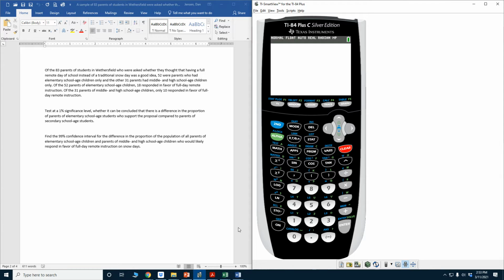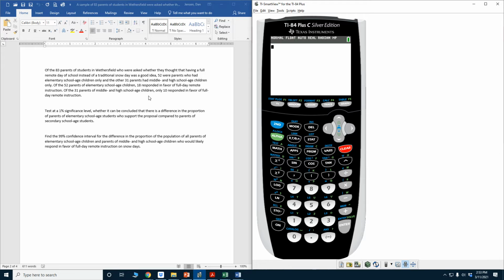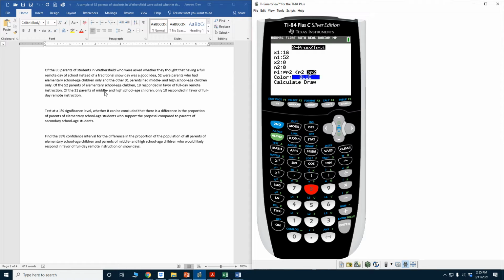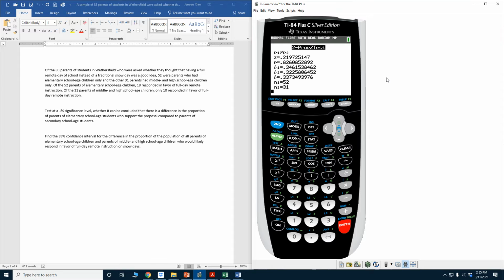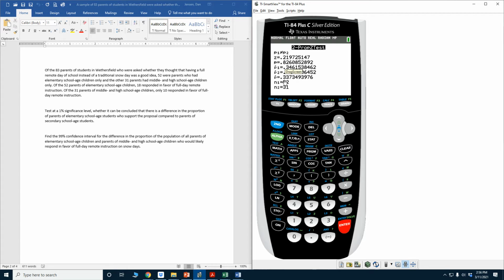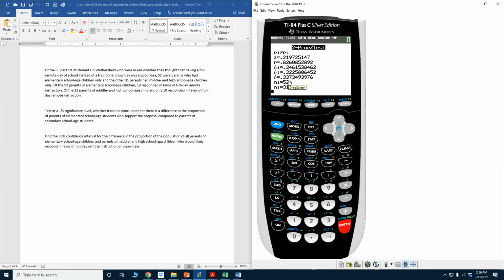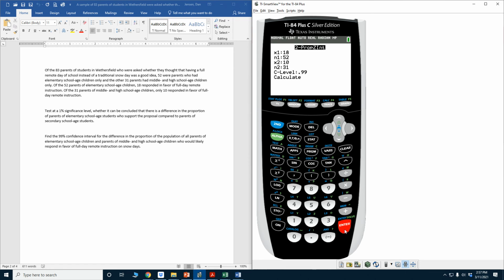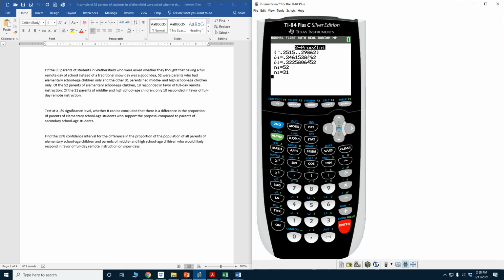2-Proportion Hypothesis Test on TI-84